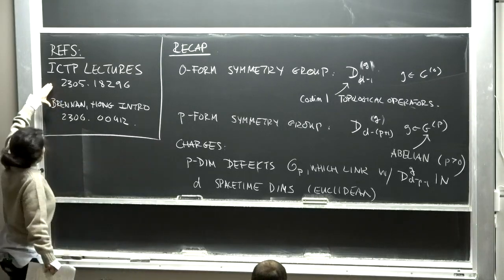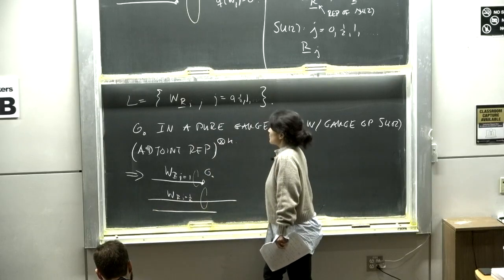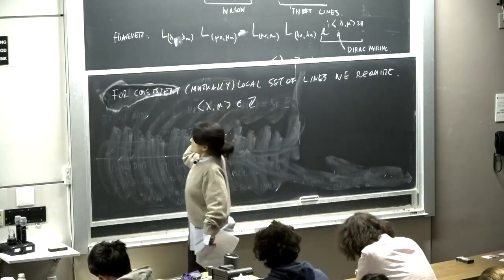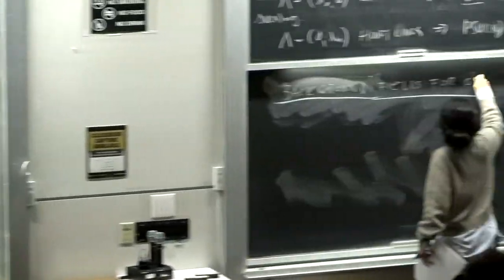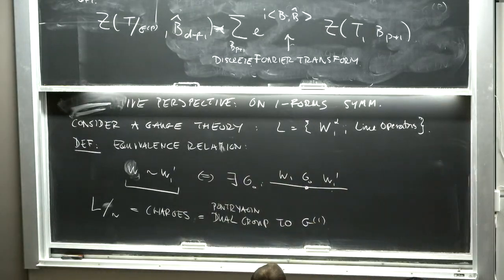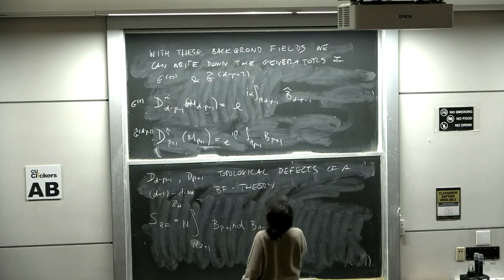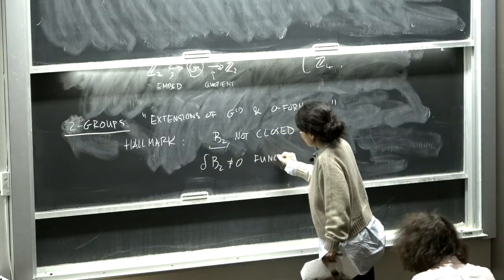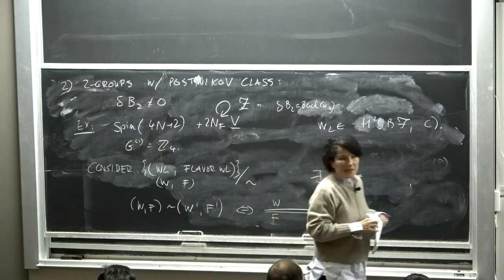Sakura Schafer-Nameki Lecture 2 on Generalized Symmetry and String/M-Theory